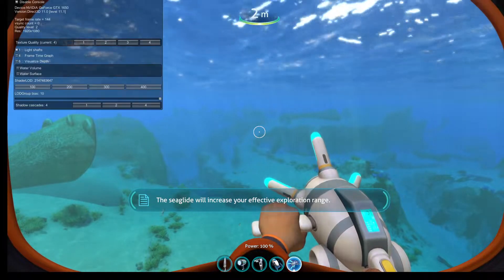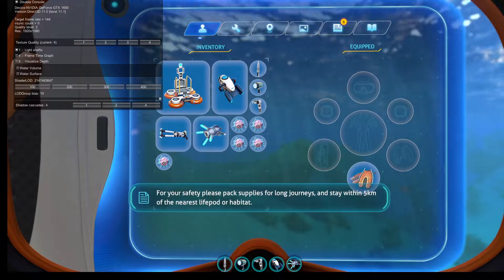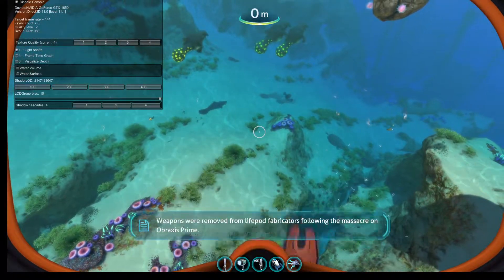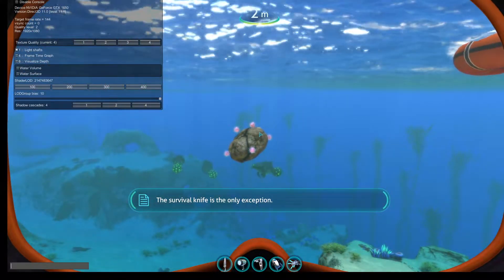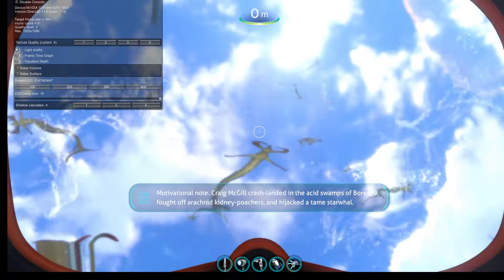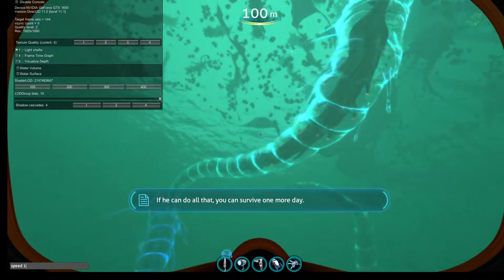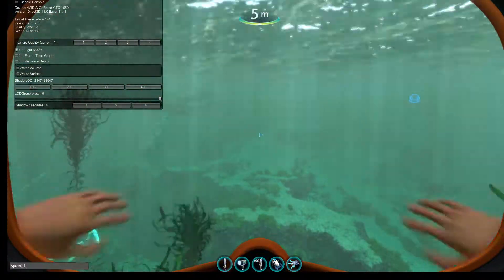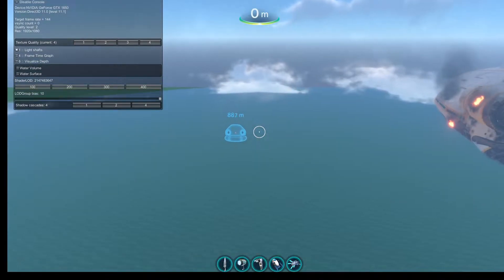a video thats auctually related to my channel name